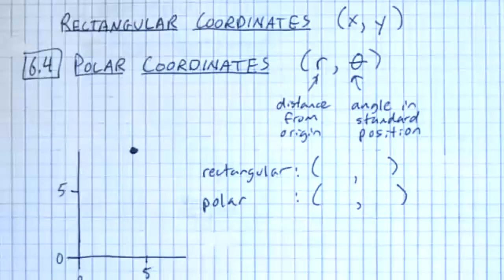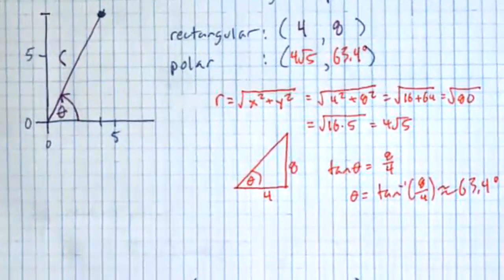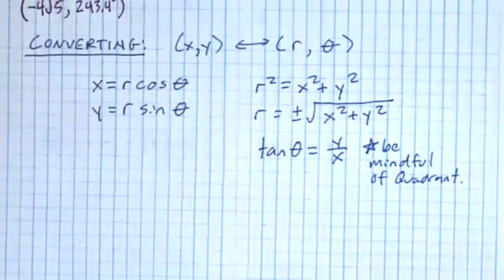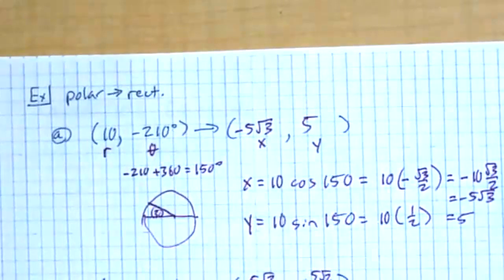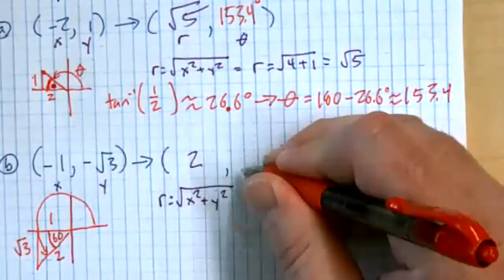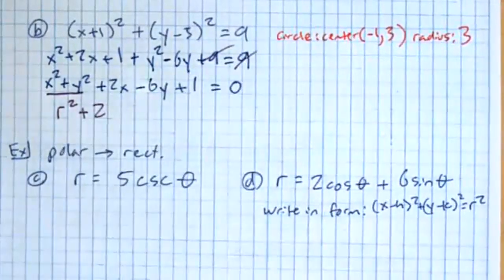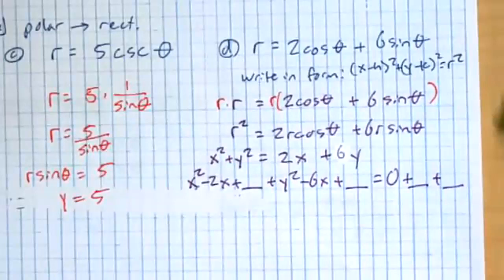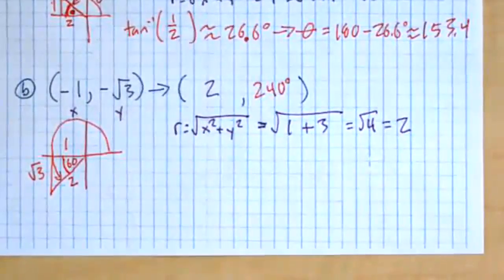Precalc 6.4 Notes - Polar Coordinates